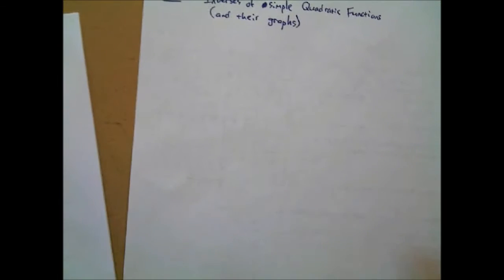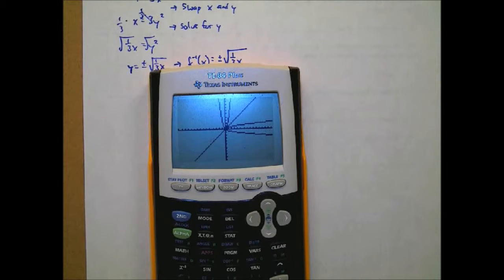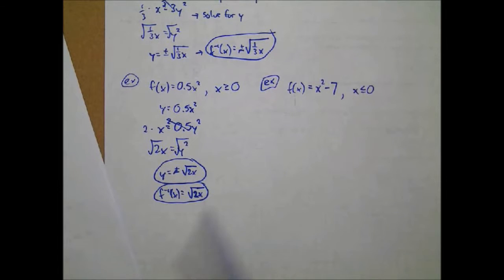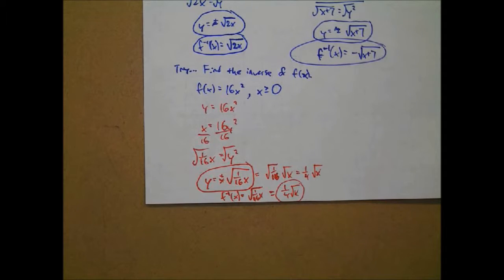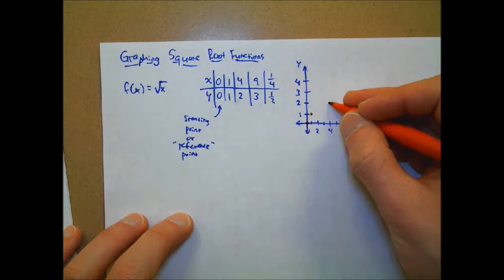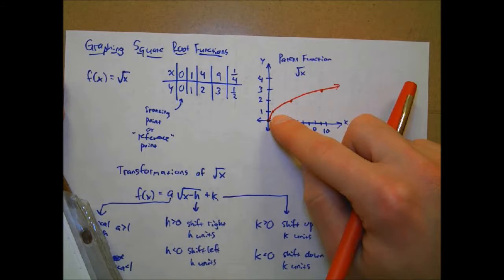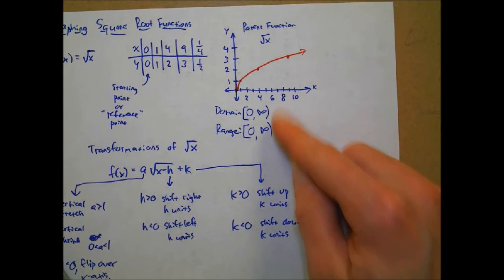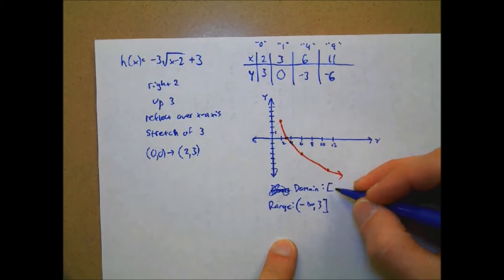4/1/2019 Graphing Square Roots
10-2 HW: p362 #2-5, 10, 13, 20